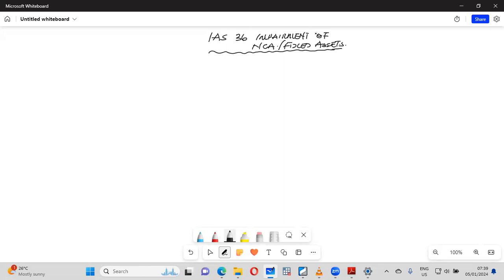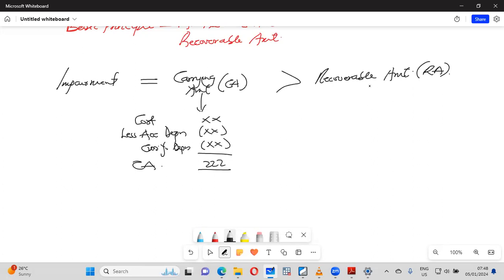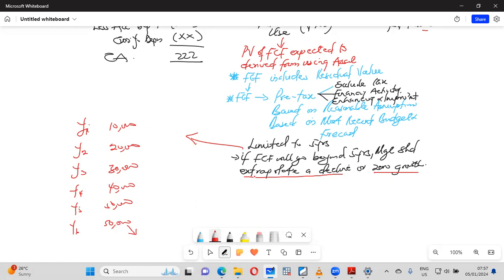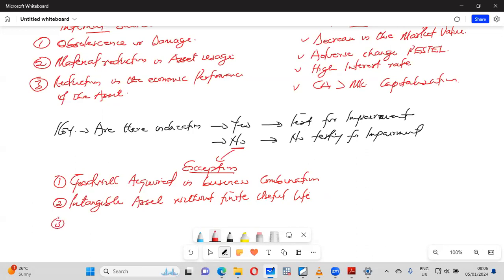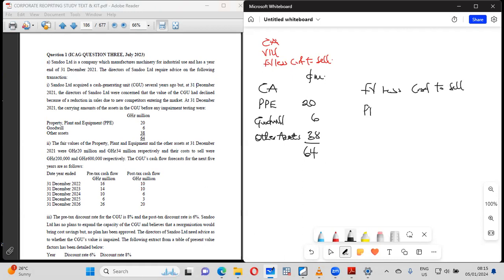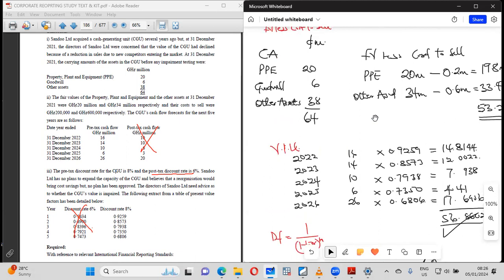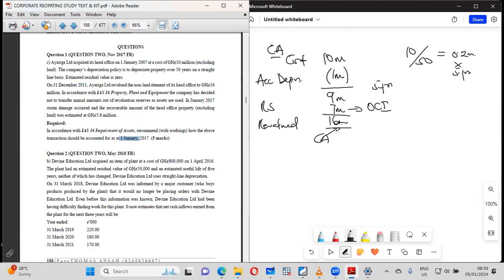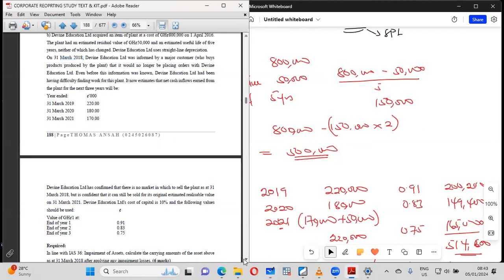IAS 36 Impairment of Fixed Assets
Understand IAS 36 impairment of Fixed Assets without stress.
It's made easy by showing you the examiner's tricks.